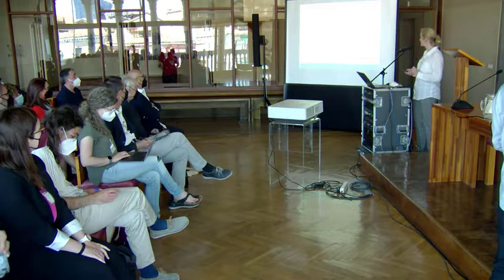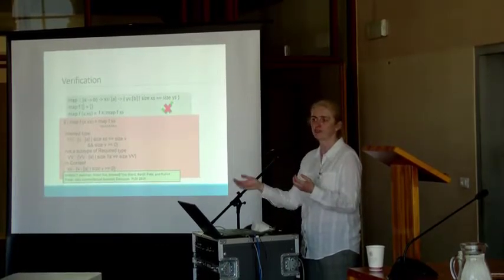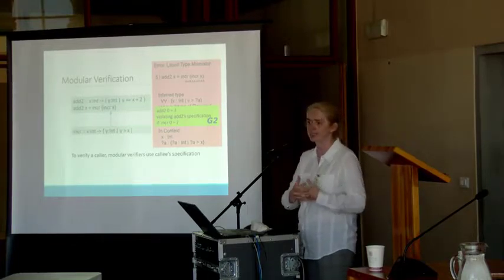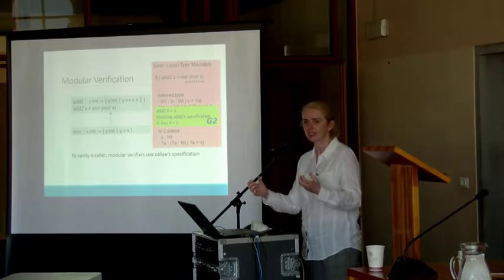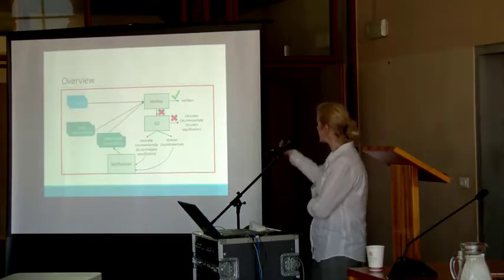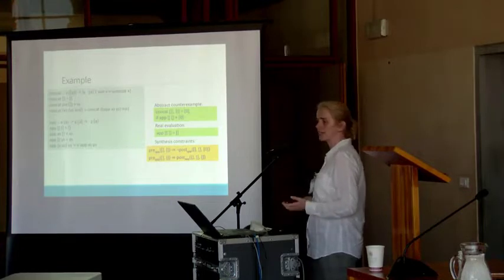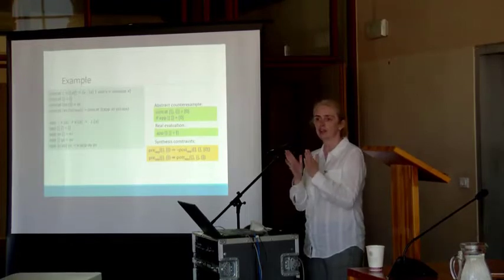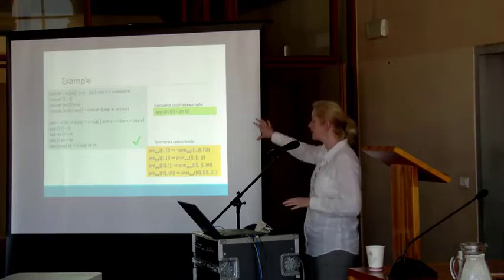"Using Synthesis for Modular Verification", Ruzica Piskac, Yale University